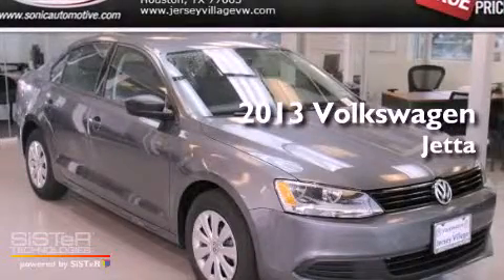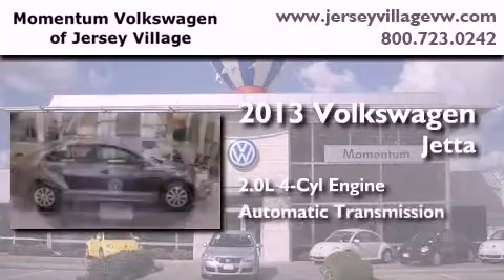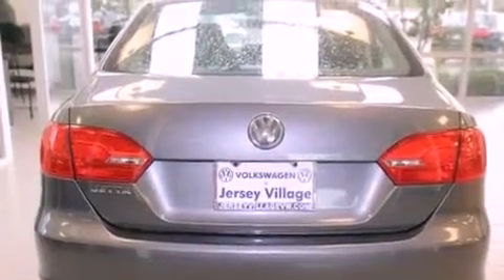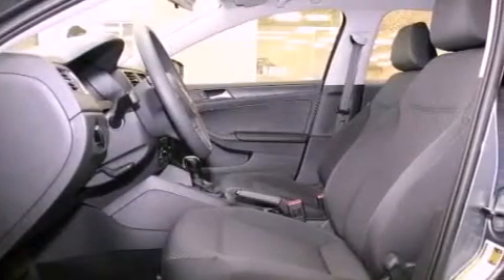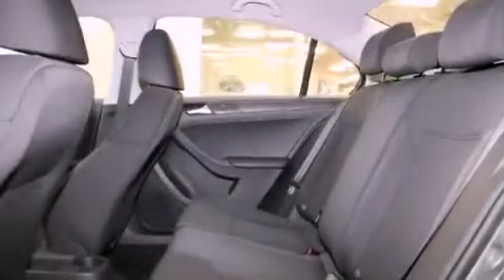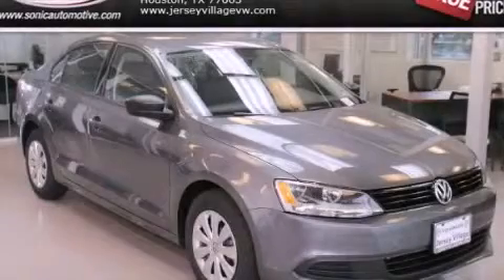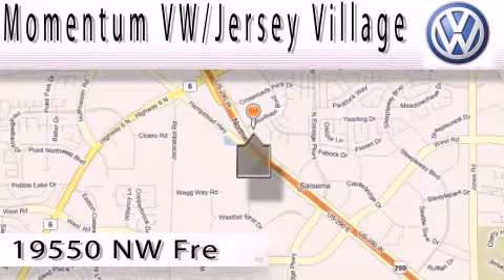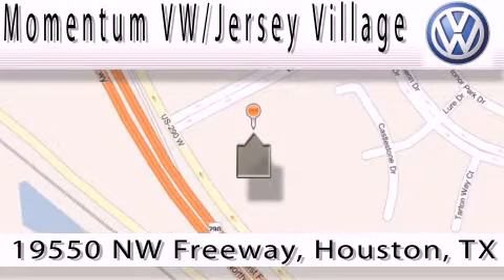2013 Volkswagen Jetta Houston TX 77065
Year : 2013
 Make : Volkswagen
 Model : Jetta
 Engine : 2.0L I-4 cyl
 Trans . : Automatic
 Exterior : Platinum Gray Metallic
 Miles : 1
 Interior : Titan Black

 2013 Volkswagen Jetta Houston TX